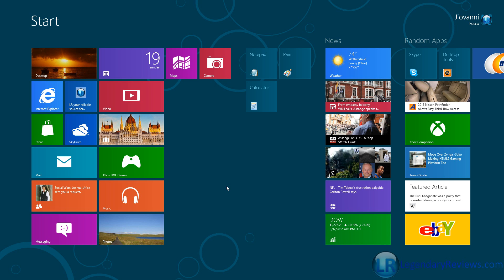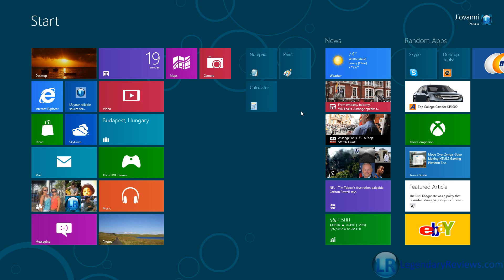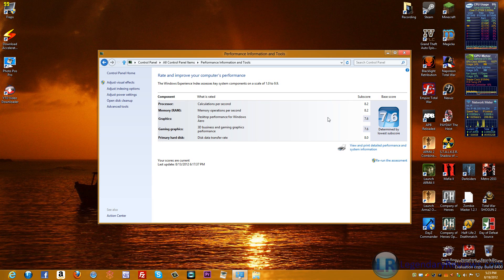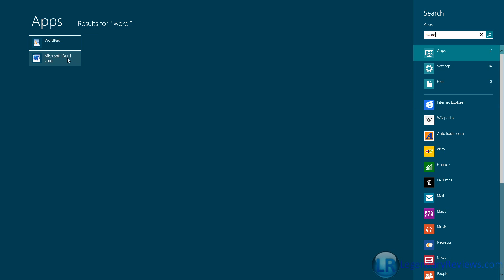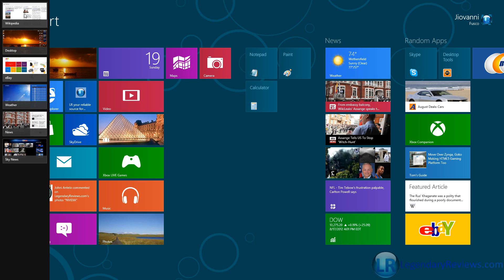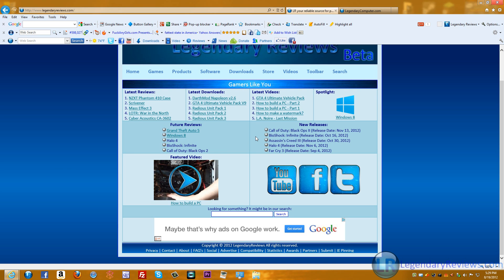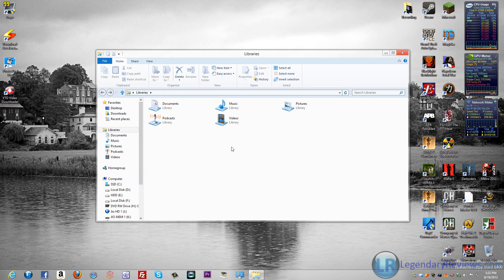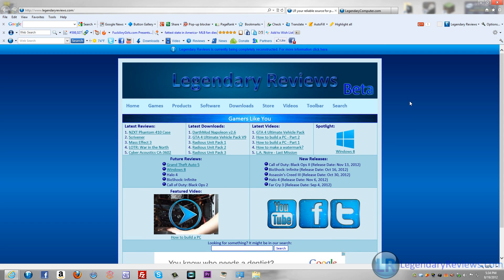Windows 8 Tutorial - Part 1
A few tips and tricks on how to operate Microsoft's latest operating system Windows 8. In this video I show how to use many simple features such as how to turn your pc off and how to use the new UI.